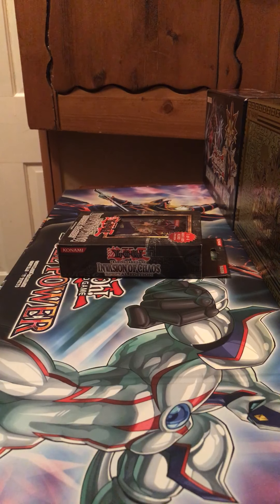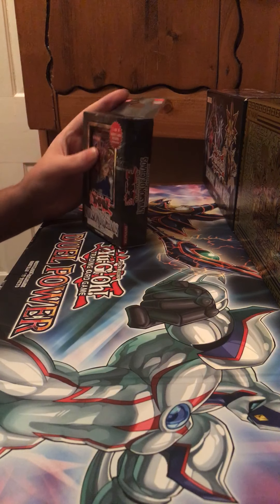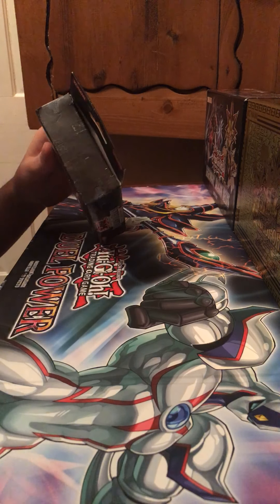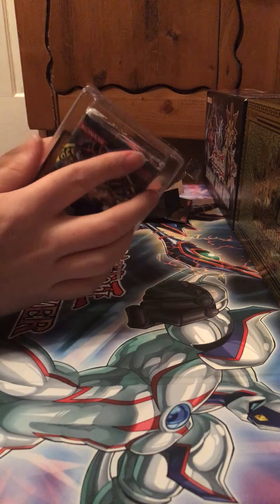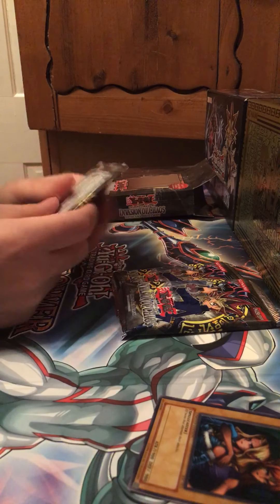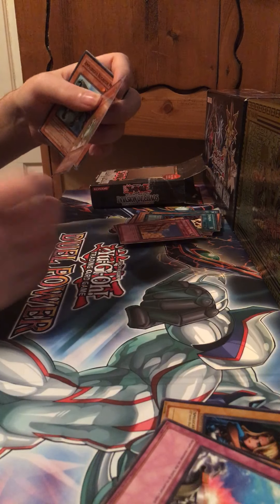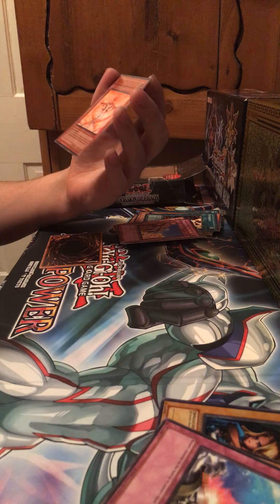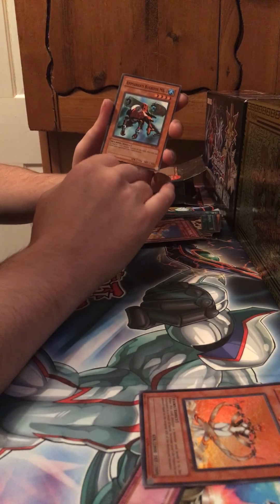Yu-Gi-Oh INVASION OF CHAOS